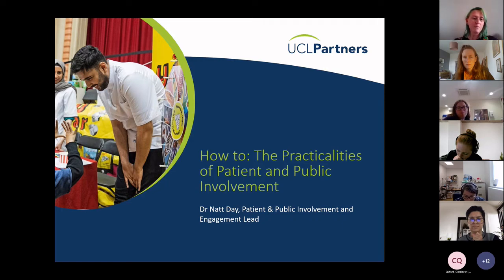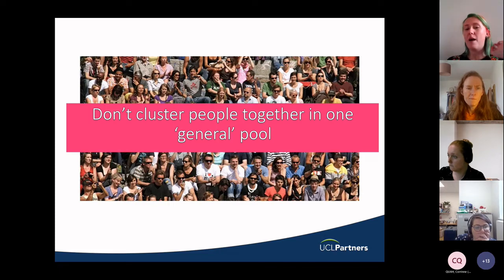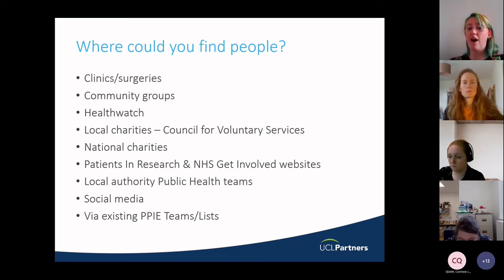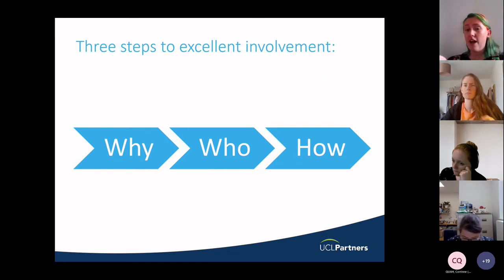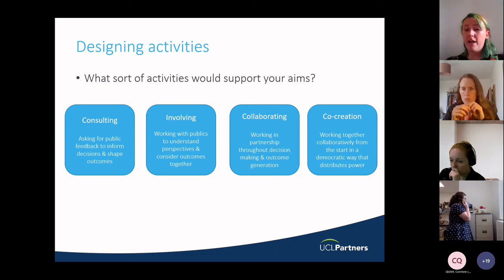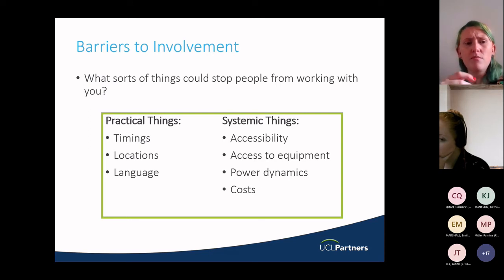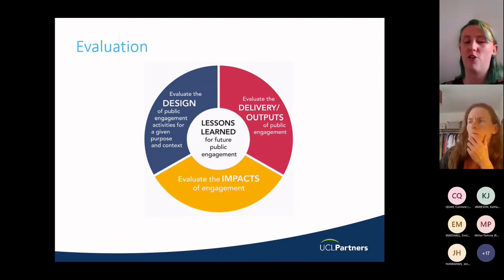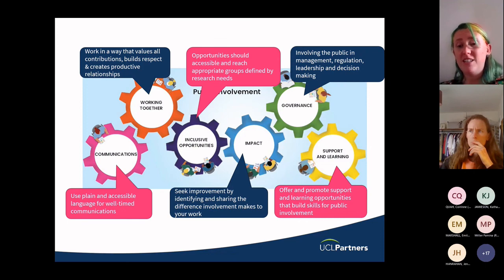LSN Meaningful Patient Engagement Session 3 - The Practicalities of Patient and Public Involvement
This London Simulation Network event, held on 13/05/22, was the third of the series on Meaningful Patient Engagement exploring the practicalities of patient and public involvement.